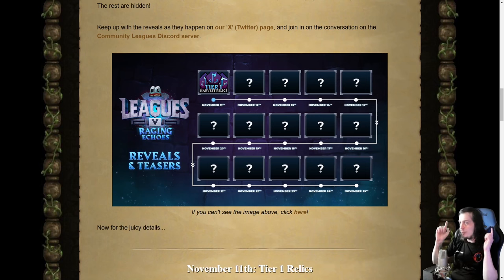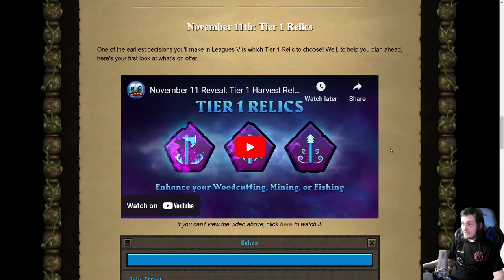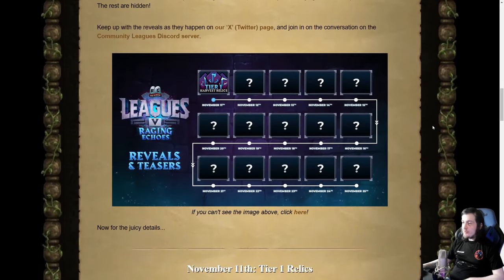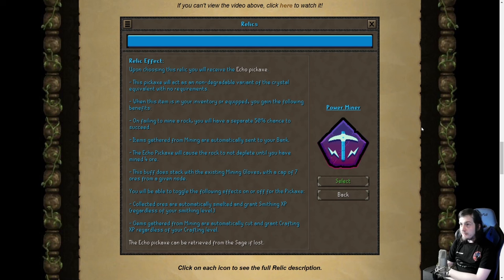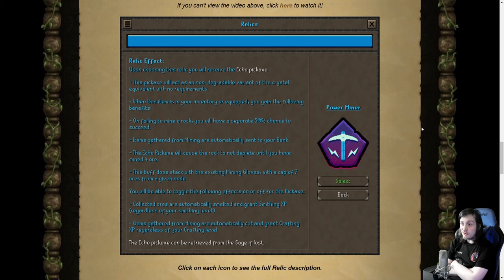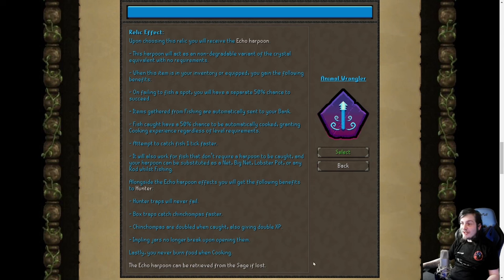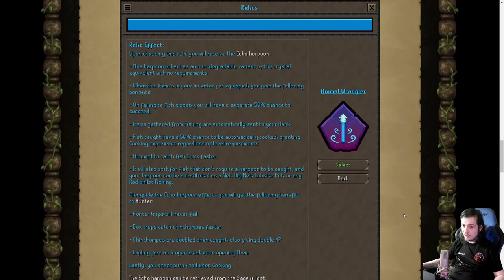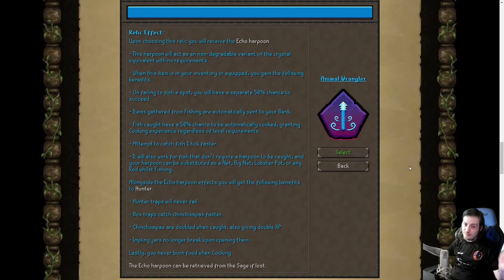T1 Relic Reveals! Leagues V Spoiler Season Day 1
It's that time again folks! Spoiler season is officially in full swing and it kicks off with our tier 1 relic reveals, the harvest relics!